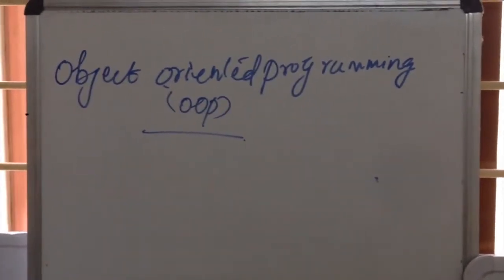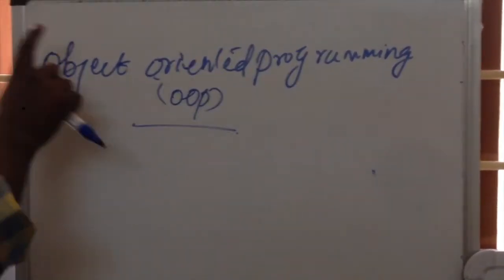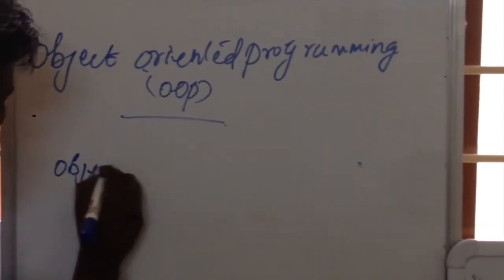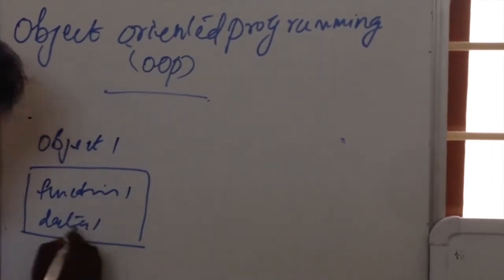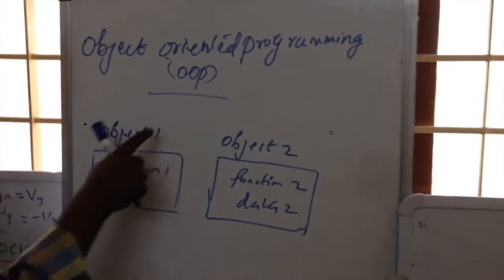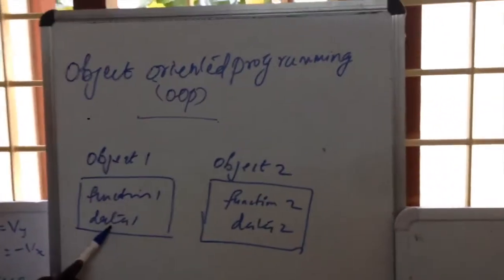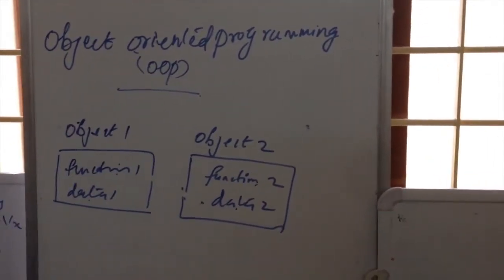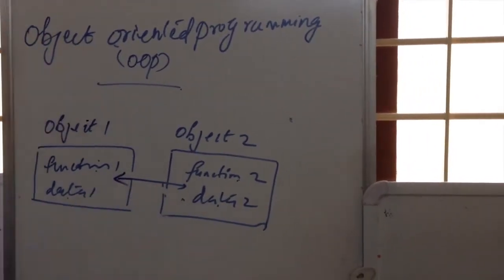Object Oriented Programming in C++ OOP(C++)🔥